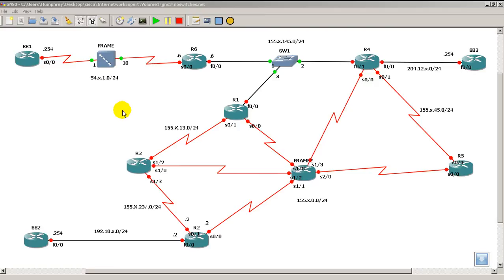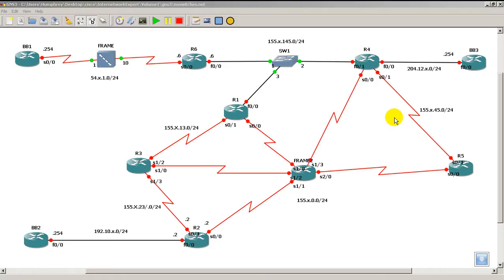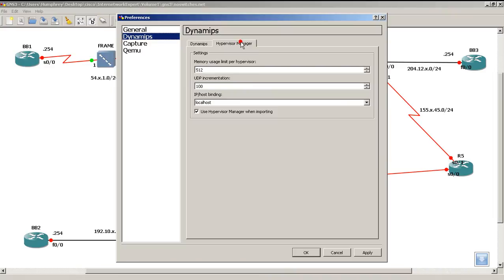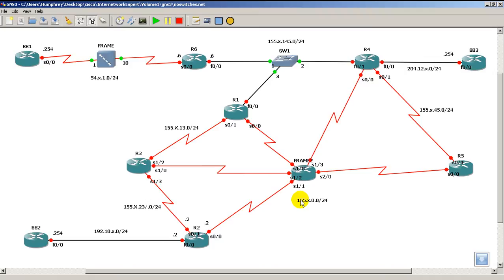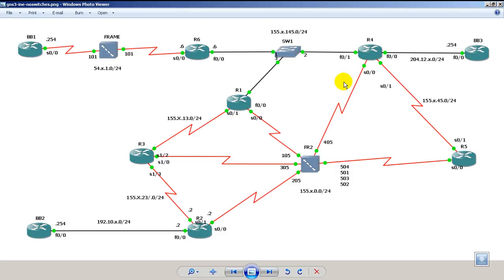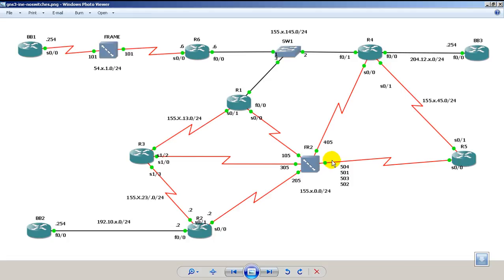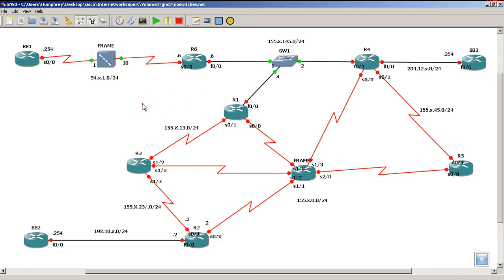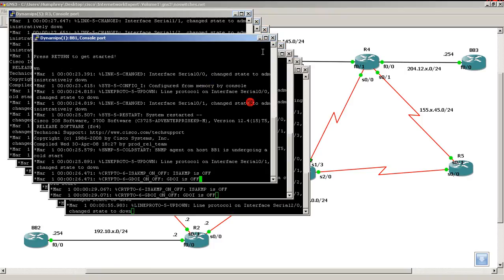RouterGods - Practice CCIE Topology Part 1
Our practice CCIE topology and how to set it up in Dynamips.  The topology is a modified version of the Internetwork Expert's Vol 1 - 3 topology with the switches taken out.